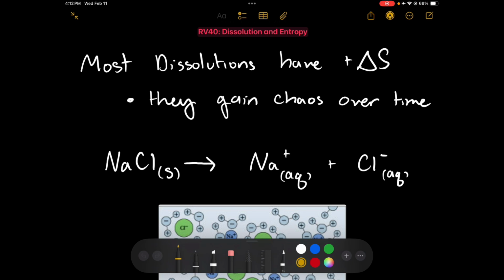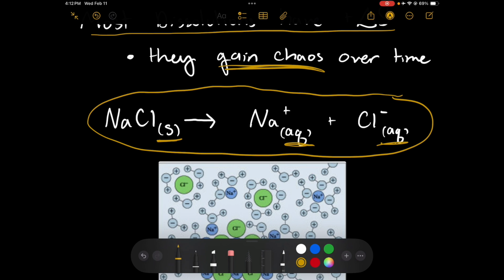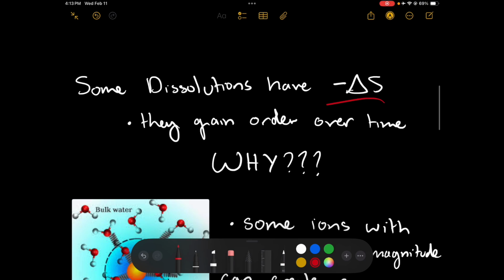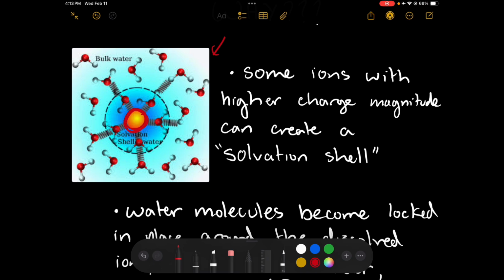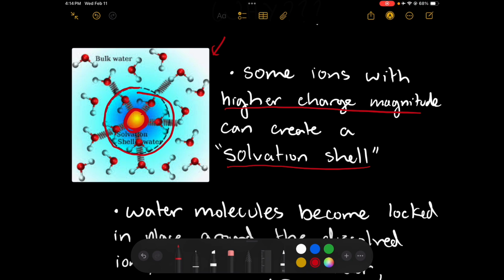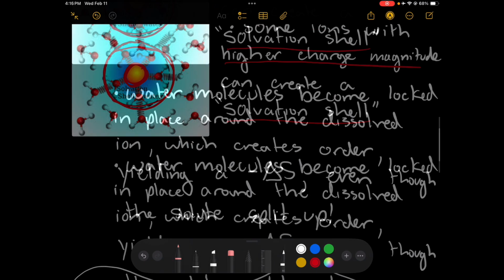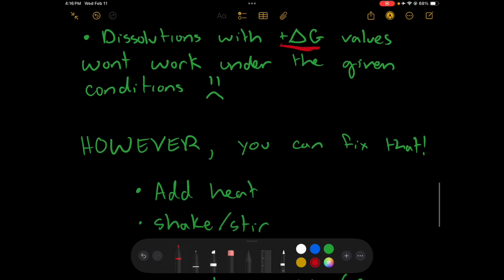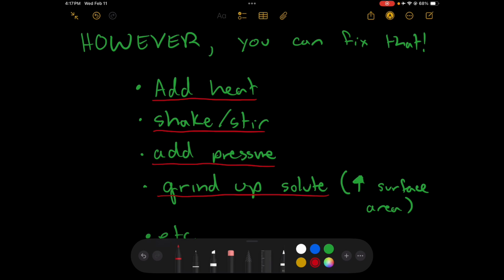RV40: Dissolutions and Entropy